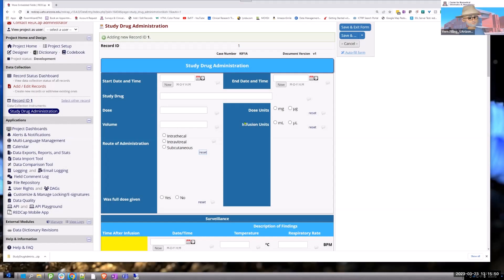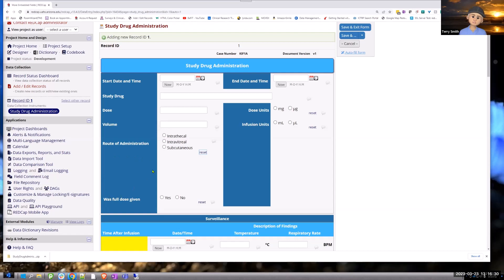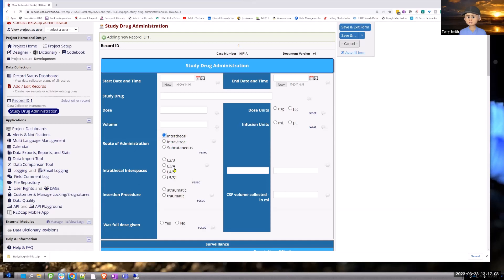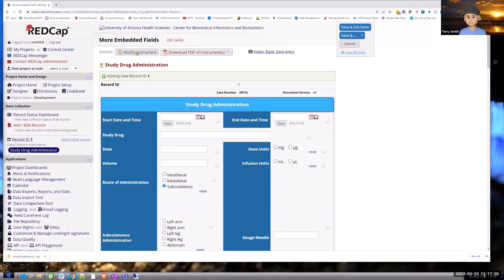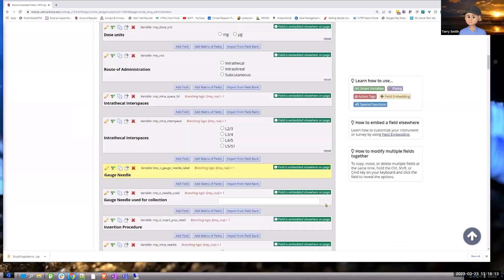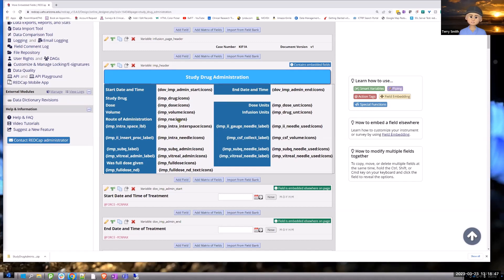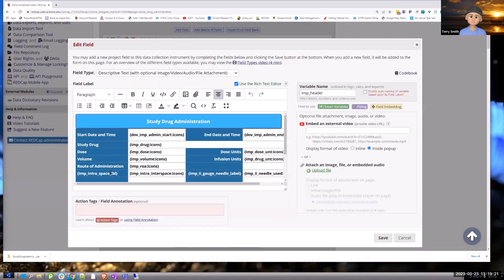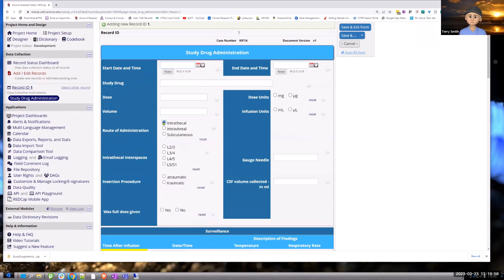REDZone - Show/Hide Labels with Branching Logic in Embedded Fields